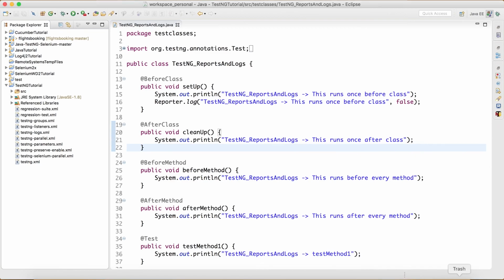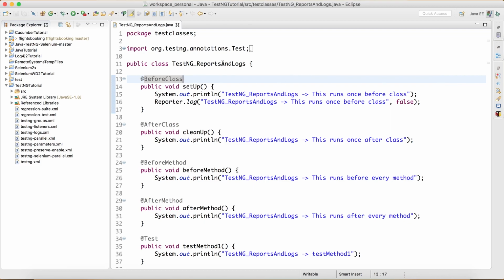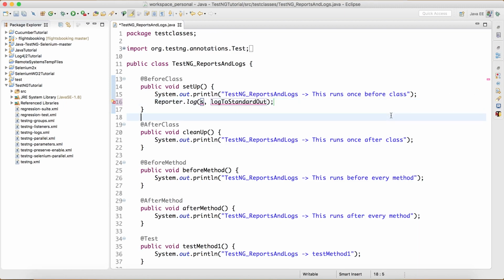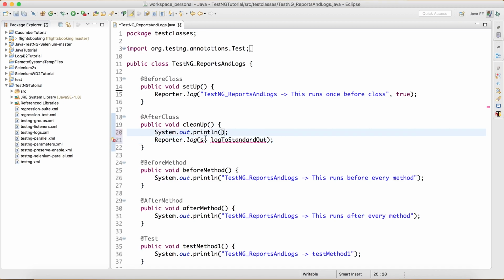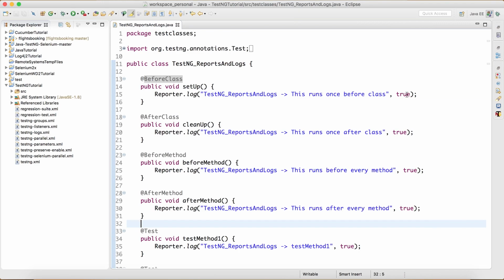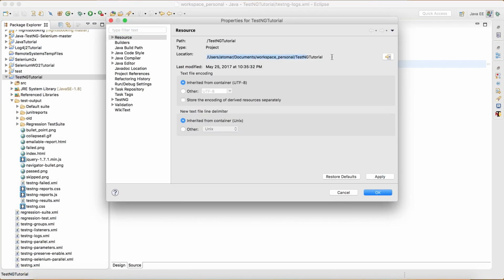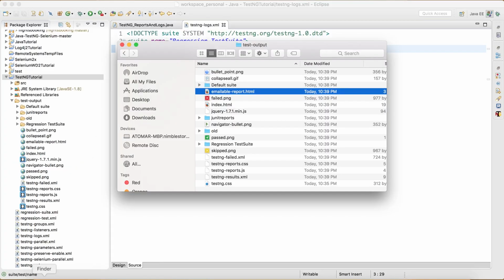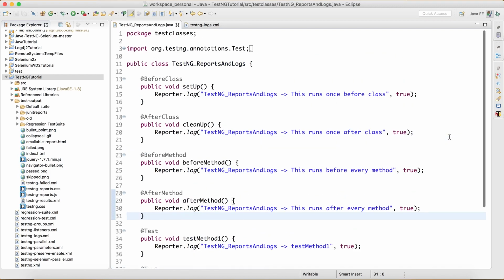8 TestNG Reporter Logs and HTML Reports TestNG Repoters And Logs